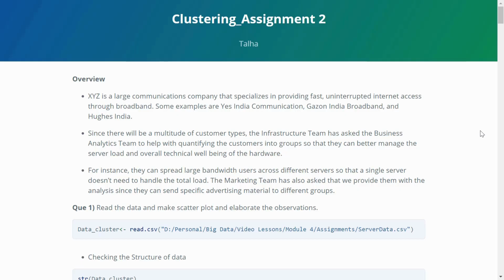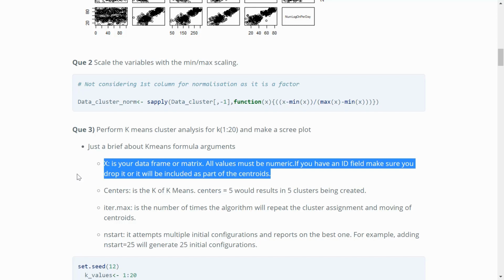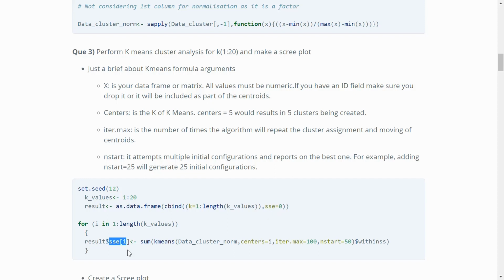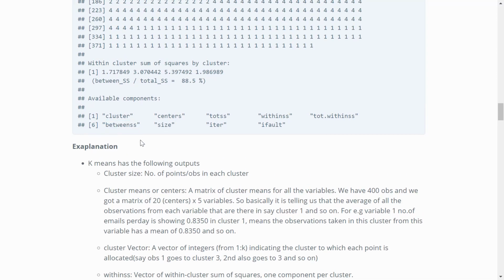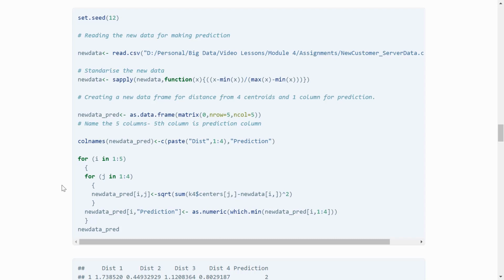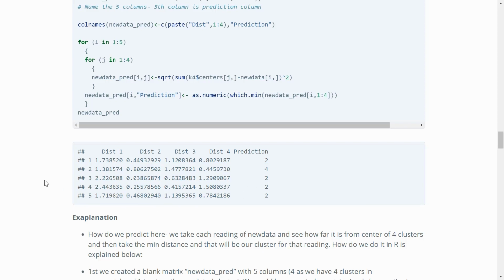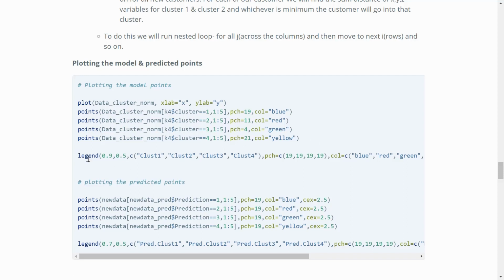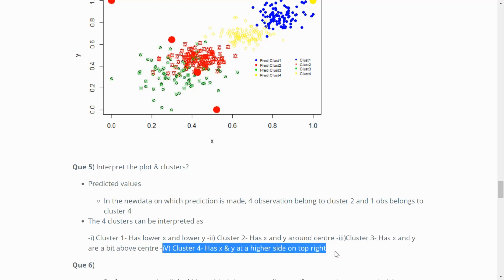Lecture 35-Assignment 2- K means clustering Analysis | Data Science with R Full Course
Topics Covered in this video:
1- K means clustering

Description:

This is the 4th video of Module #4, Advance Modelling from the course Data Science, a naive man's approach.

In this video we will implement K means clustering in R.